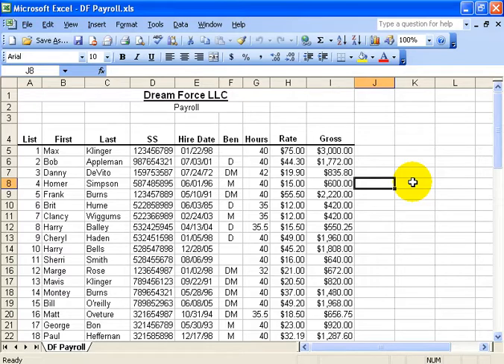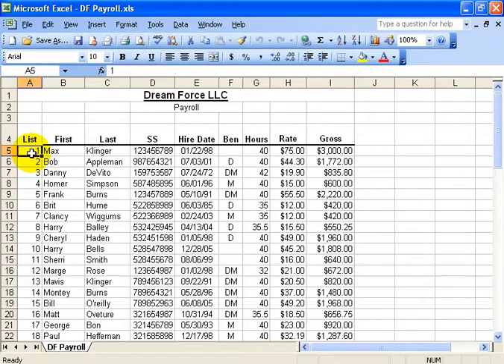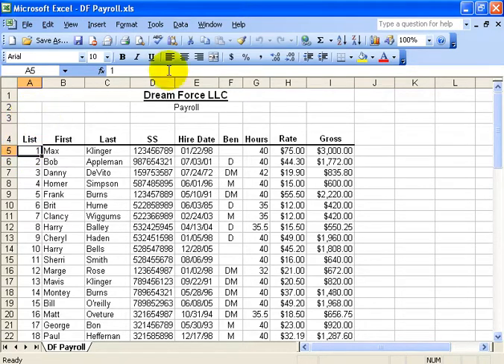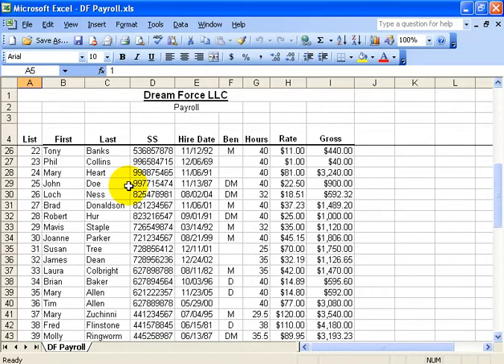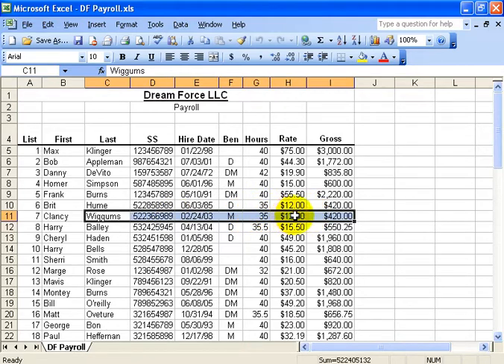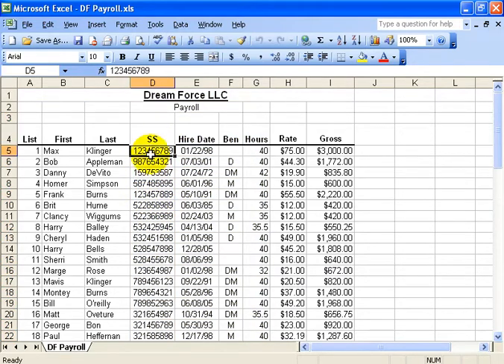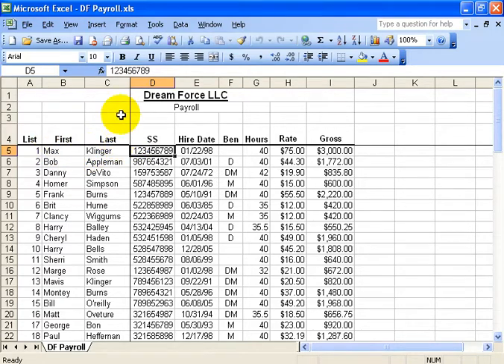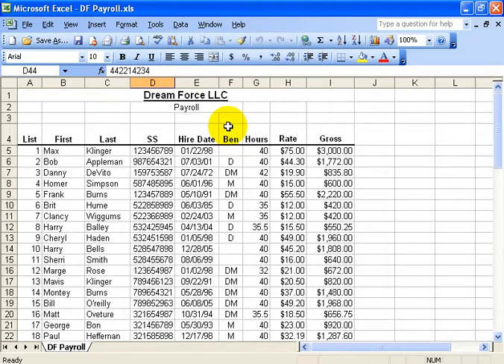Excel 2003: Freeze Pane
Excel 2003 tutorial on how to keep a row(s) or column(s) from disappearing, or moving when you scroll up, down, left, or right in your spreadsheet by using the Freeze Pane feature in this Excel training video.